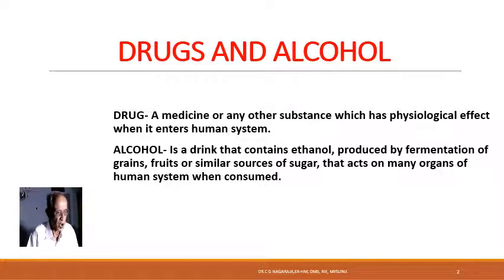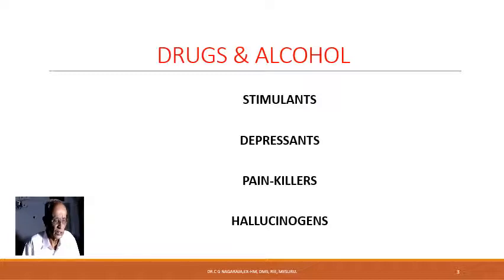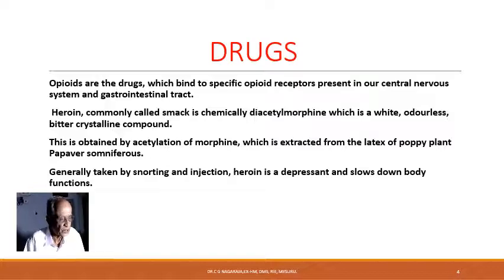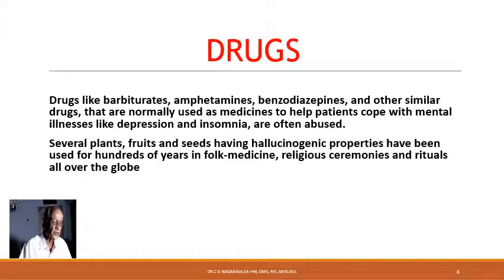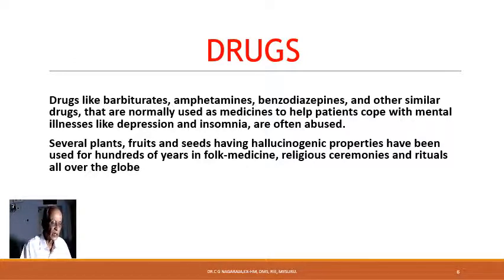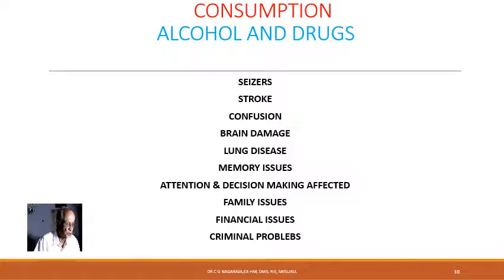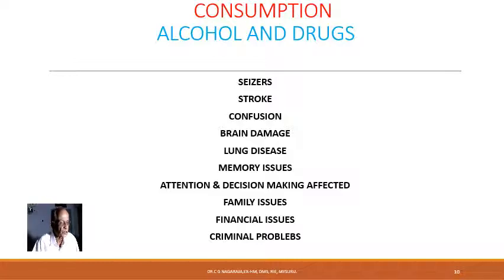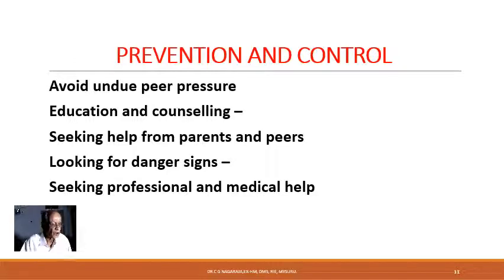DRUGS AND ALCOHOL. CHAPTER- 8. USE AND ABUSE. BASED ON NCERT TEXT. CL-12.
DRUGS AND ALCOHOL HAVE BECOME A PART AND PARCEL OF MODERNITY. WE MUST UNDERSTSAND THE BAD EFFECTS OF THESE ON OUR PHYSIOLOGY.
EXPLAINED BOTH GOOD AND BAD.
BIOCHEMICAL STRUCTURES ARE NOT DISCUSSED.
HELPFUL FOR LIFE.